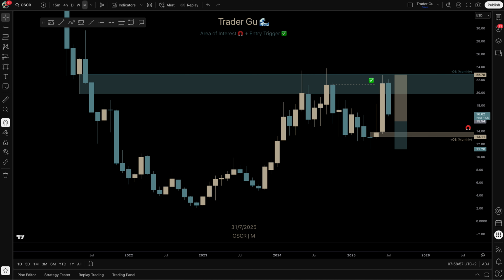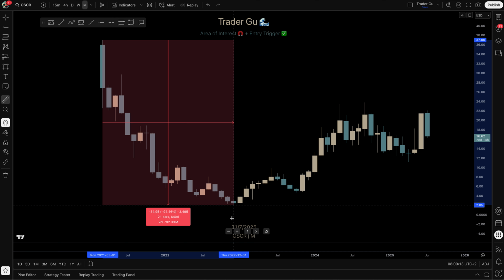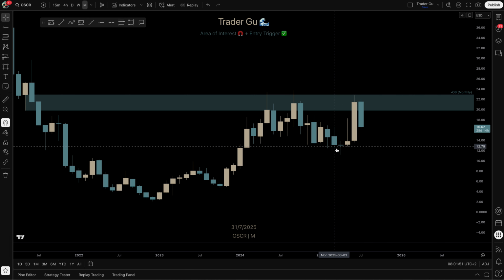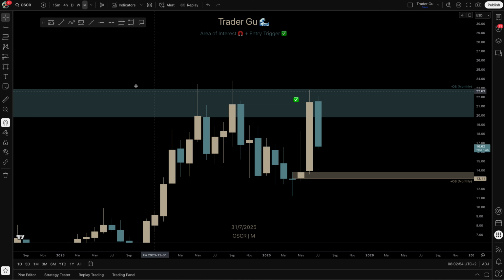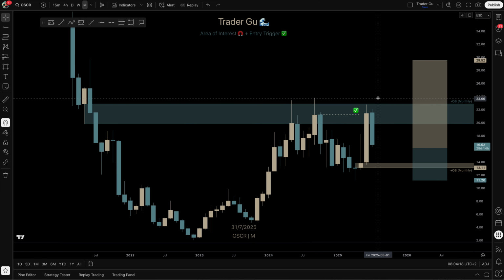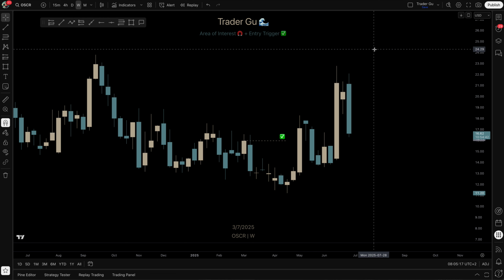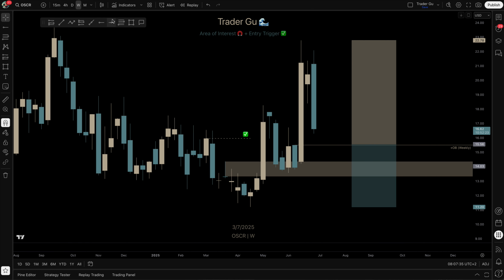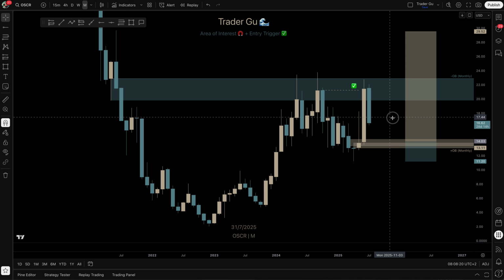Time to Buy? $OSCR 🔴 Down 28% | Oscar Health, Chart Analysis July 2025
OSCAR Health Inc. ($OSCR) is making headlines and providing a good amount of volatility, attracting both long-term investors and short-term traders.

Chart Analysis $OSCR | Oscar Health Inc – July 3, 2025

Follow along as I document my journey with high-conviction trades, market insights, and lessons learned: